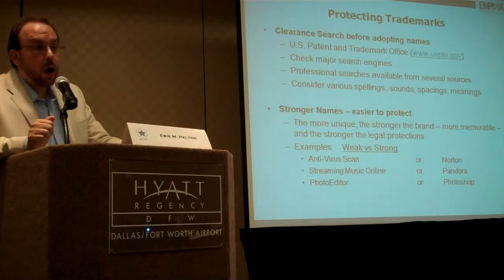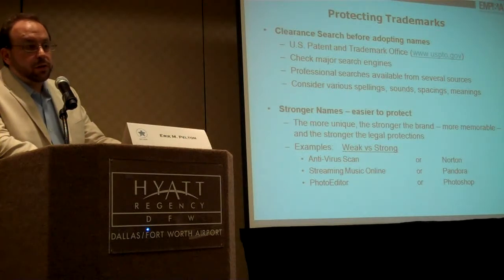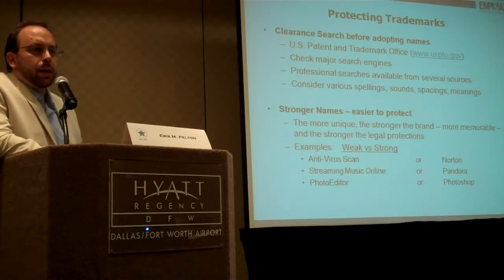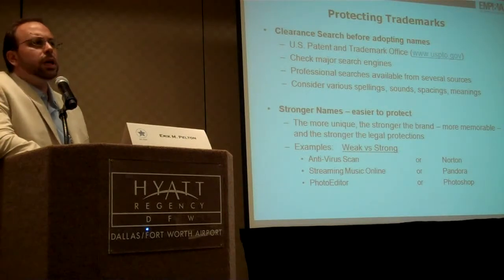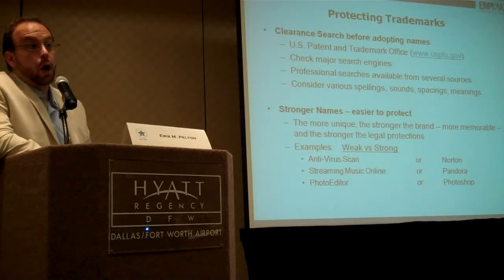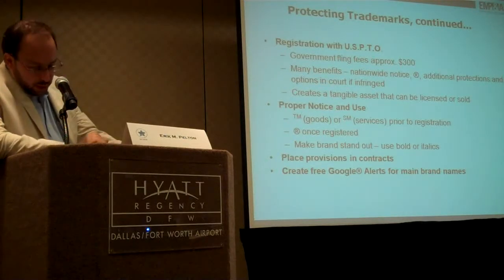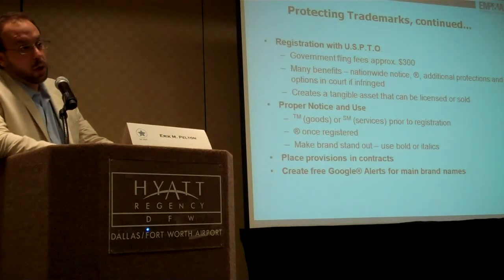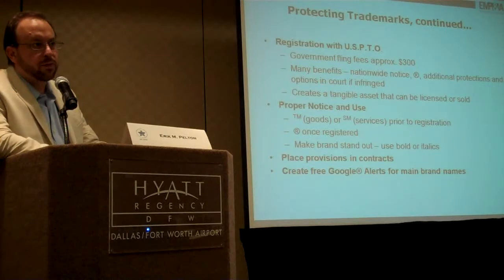Software Industry Conference 2010: Leveraging your IP part 3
Is your business taking advantage of the value of all its intellectual property? The presentation features tips for creating, identifying, protecting, and leveraging intellectual property. Strong trademarks and copyrights are key assets for any business today and can enhance their growth and value.